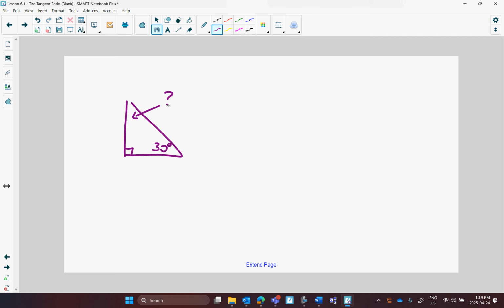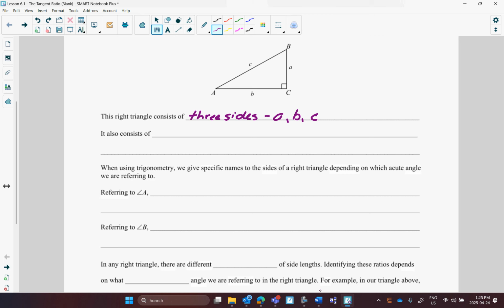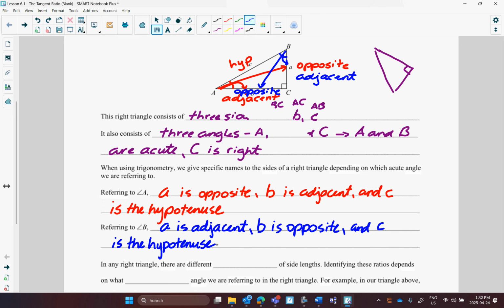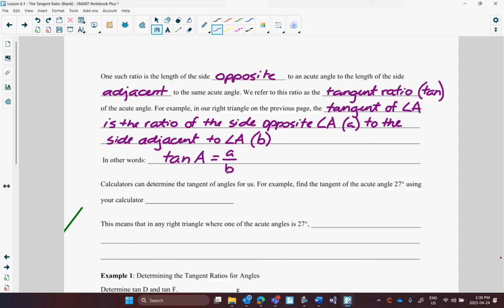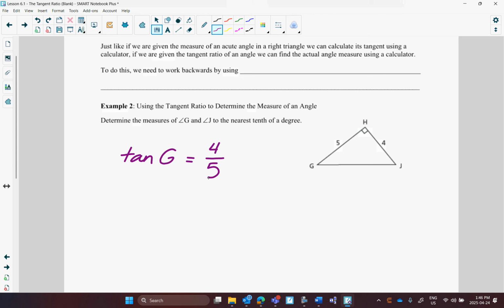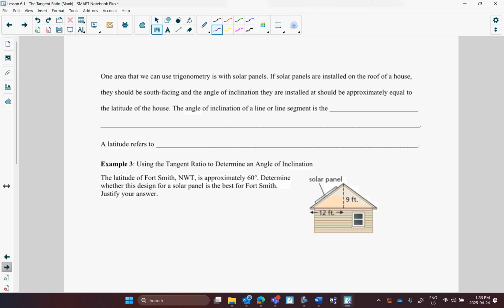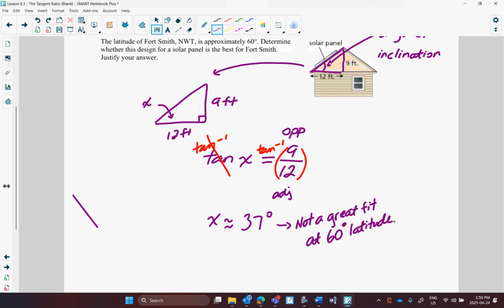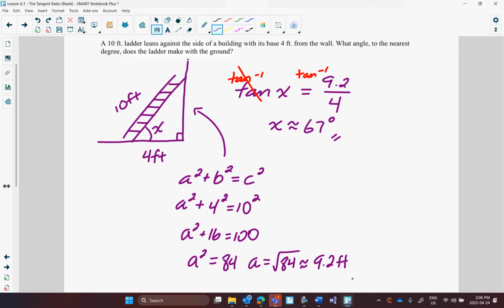Lesson 6.1: The Tangent Ratio (Video Lesson)